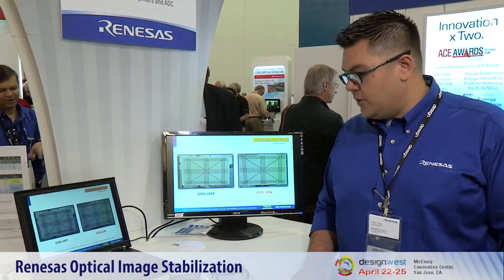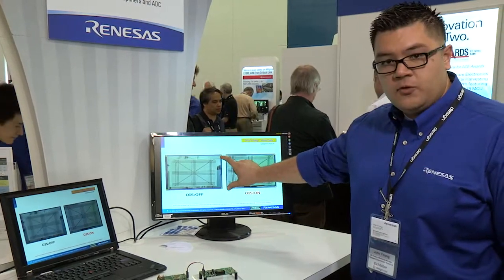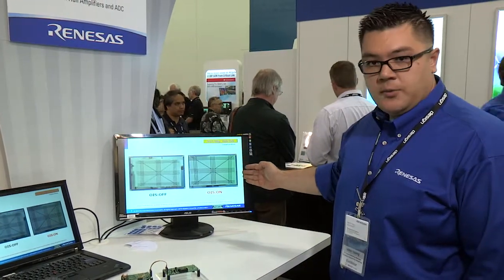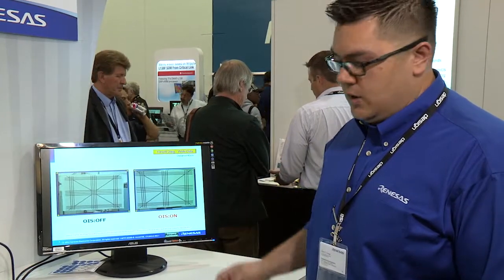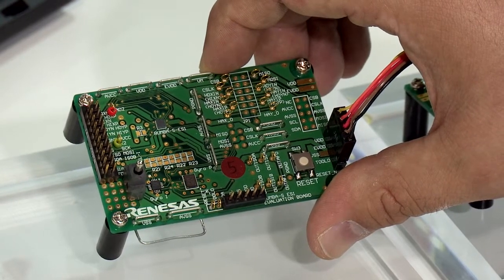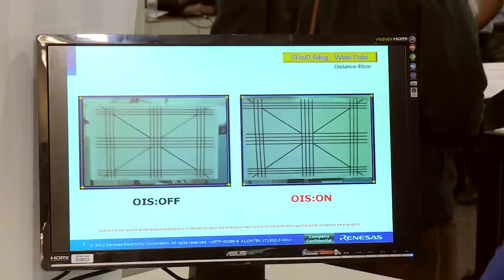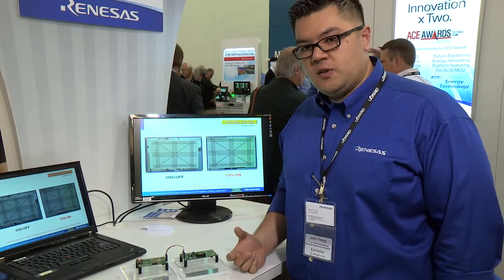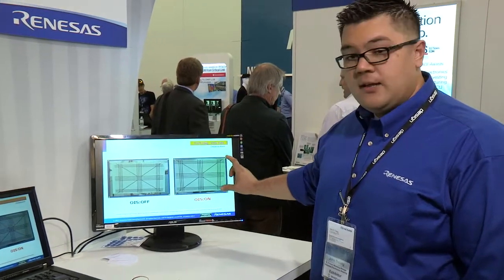Renesas @ Design West 2013 - Mixed Signal Solution for Image Stabilization